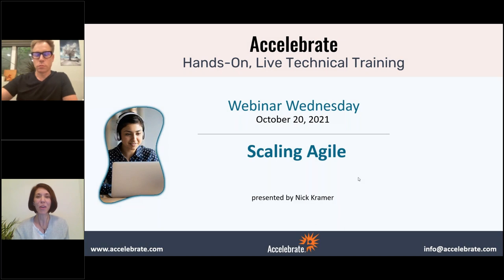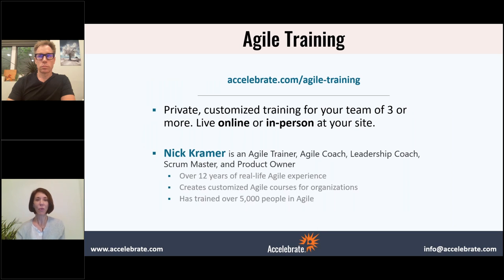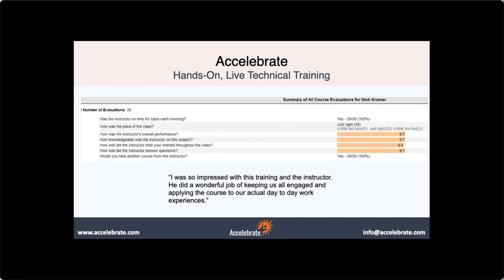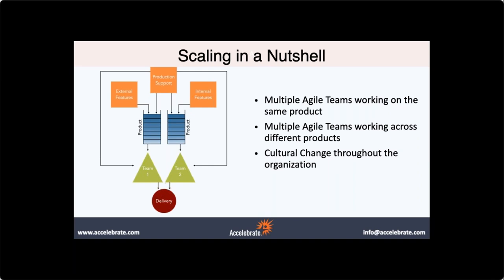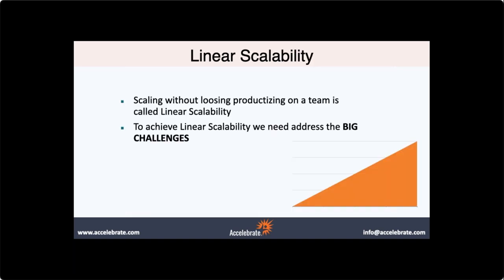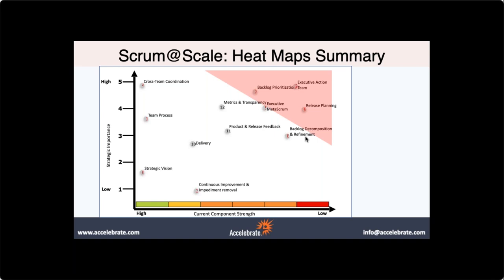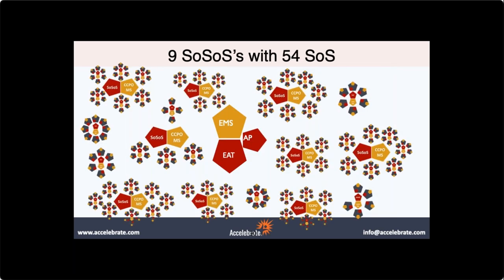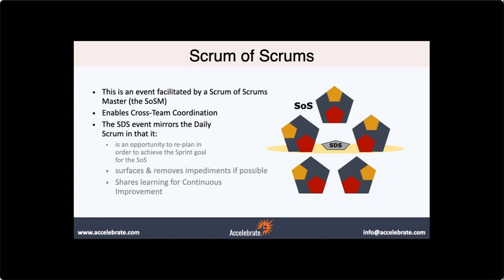Free Agile Webinar - Scaling Agile and Scrum@Scale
This Agile webinar discusses best practices for enterprise Agile adoption with a focus on Scrum@Scale. For private Agile training for teams, please